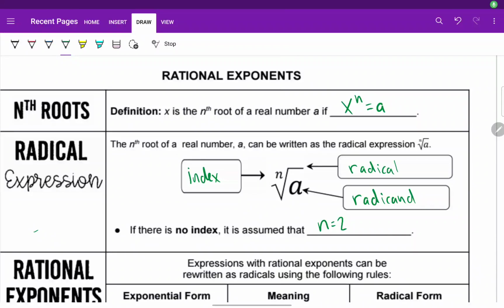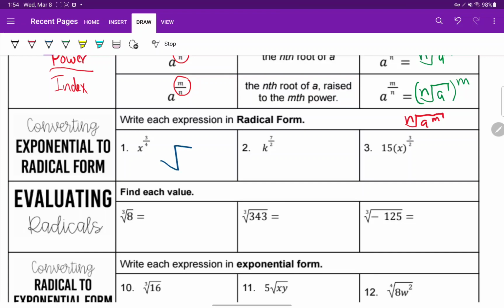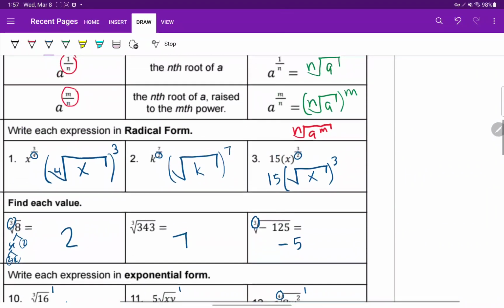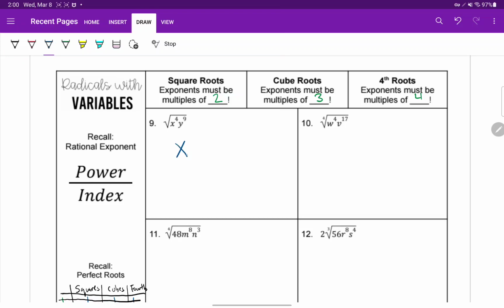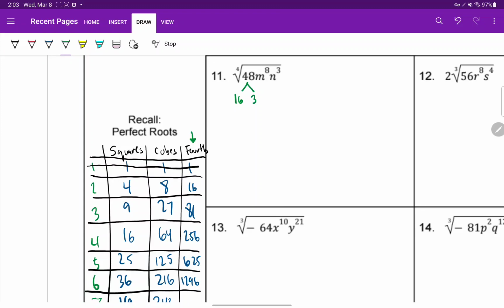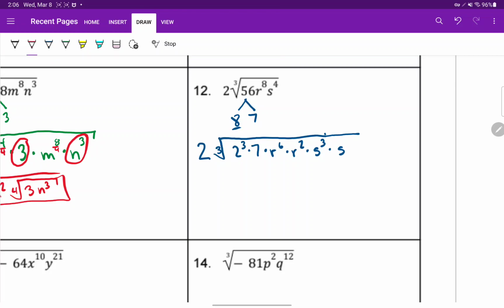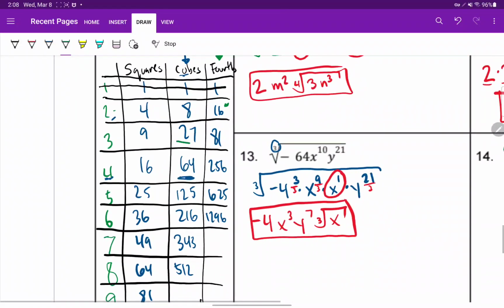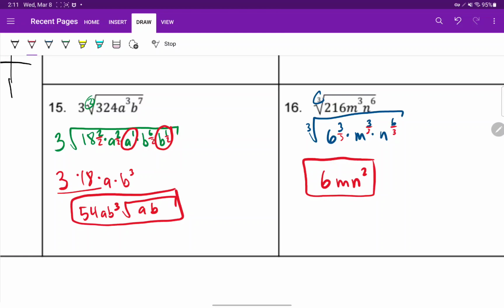Rational Exponents Notes